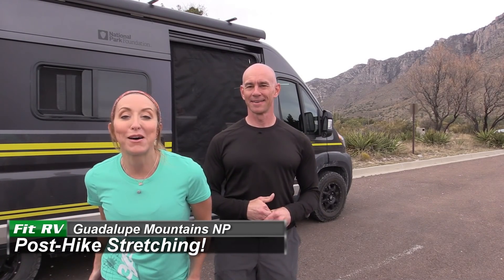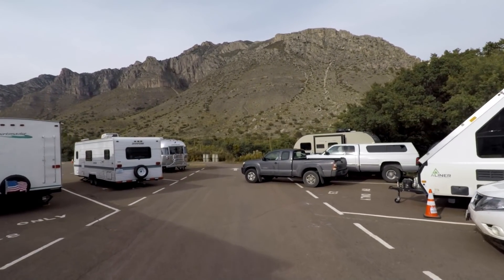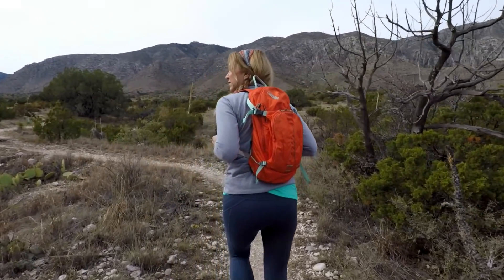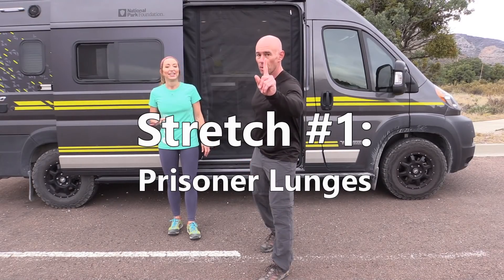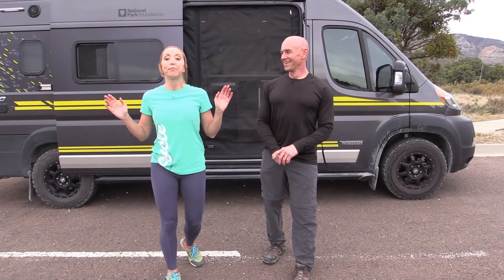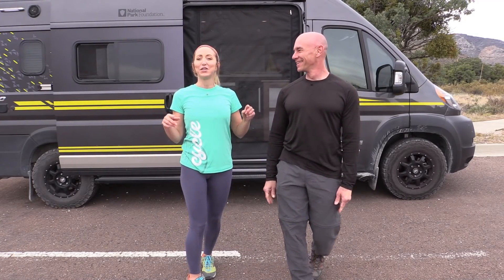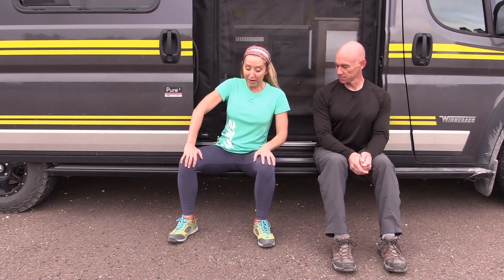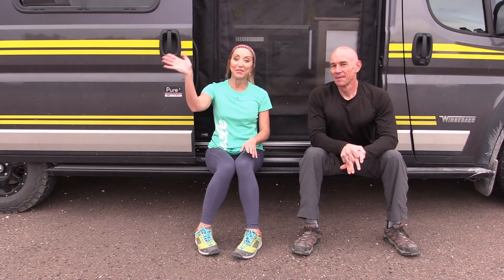Guadalupe Mountains National Park and Our Post-Hiking Stretches!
To leave comments (and to learn a little more about this national park), come over to the related article

When you come to Guadalupe Mountains National Park, make sure you come fully-stocked, gassed up, and prepared for lots of hiking.  In this video, we demonstrate some of our favorite post-hiking stretches.